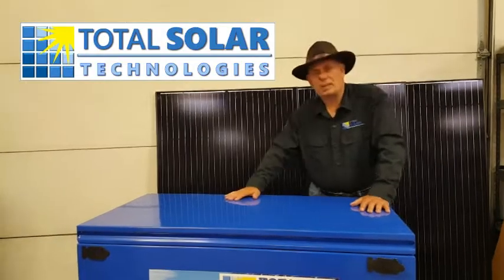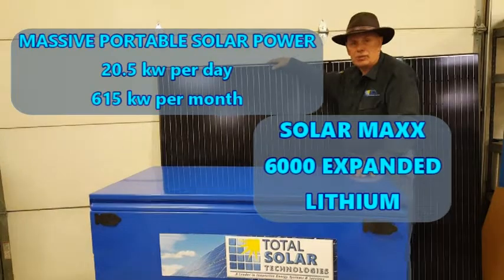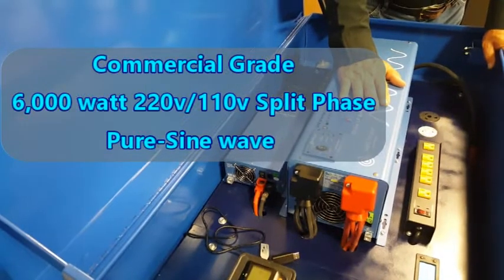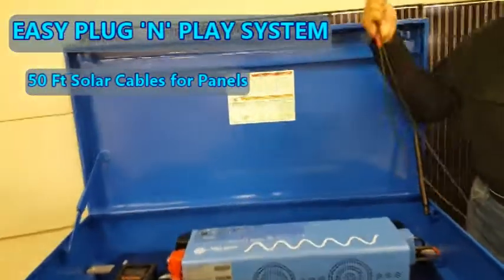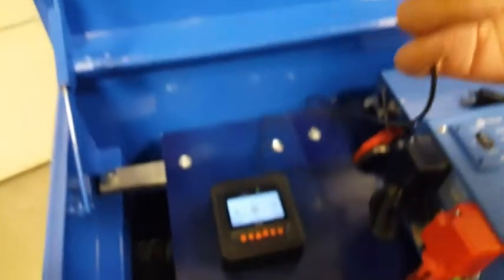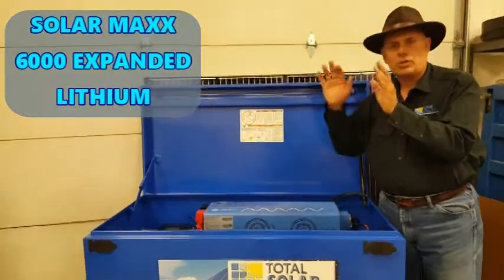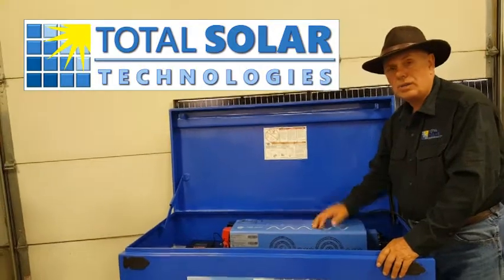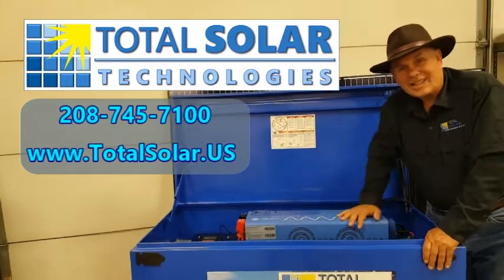The New/Upgraded Total Solar Lithium Portable System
This is a quick video showing the New Total Solar 6000 Expanded Lithium Portable System that has become so popular.